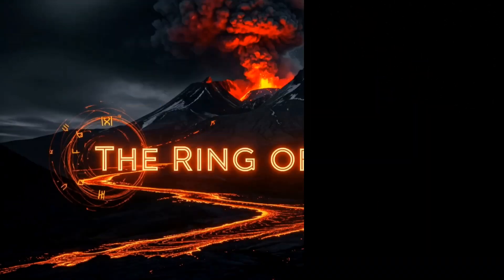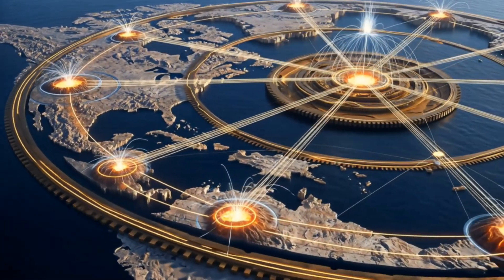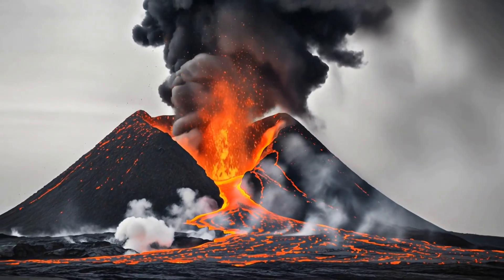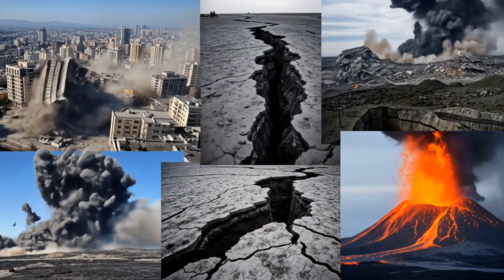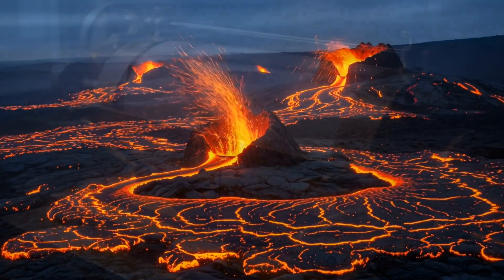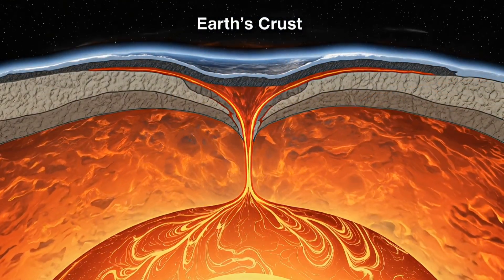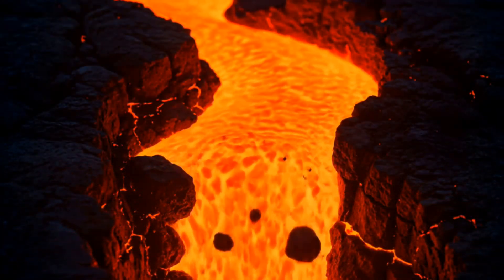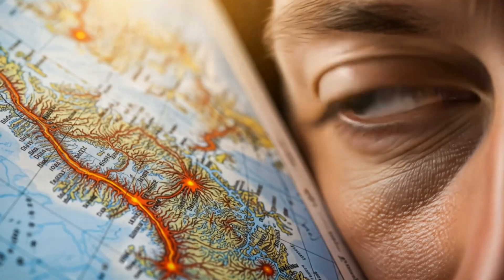Yellowstone Volcano and the Pacific Ring of Fire Explained | Documentary (2025)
Dive into the fascinating clockwork of our planet: The Pacific Ring of Fire – the vast volcanic belt encircling the Pacific – holds far more than just geological activity. Discover the Ring of Fire as a cyclical natural phenomenon, where volcanic eruptions act like a metronome, gradually building toward the mighty Yellowstone supervolcano at the heart of the Earth.

Uncover how science, myth, and ancient prophecy intertwine – and why the signs of our times may point to an approaching transformation. With breathtaking visuals and profound insights, this video reveals the deepest secrets of our planet – and why the final hour of our world may be closer than we think.

🔥 If you love in-depth documentaries about volcanoes, earthquakes, natural disasters, and the mysteries of our planet, you’re in the right place.

CHAPTER OVERVIEW:
00:00:00 – Intro
00:01:39 – Chapter 2 – The Volcanic Clock
00:02:59 – Chapter 3 – Yellowstone – The Center of the Ring
00:04:14 – Chapter 4 – The Fallen Angels
00:05:20 – Chapter 5 – The Signs of the Times
00:09:46 – Chapter 6 – Myths and Legends of Fire
00:12:47 – Chapter 7 – Yellowstone Awakens – The Day Yellowstone Erupts